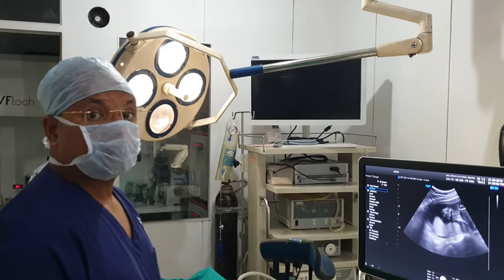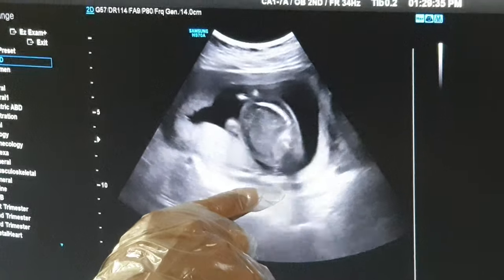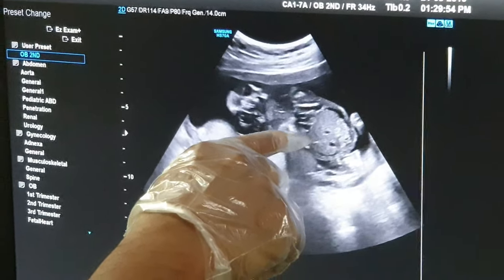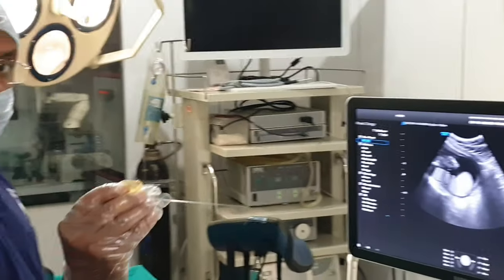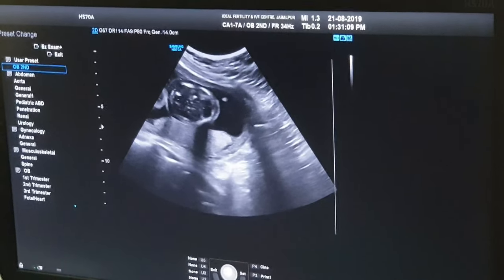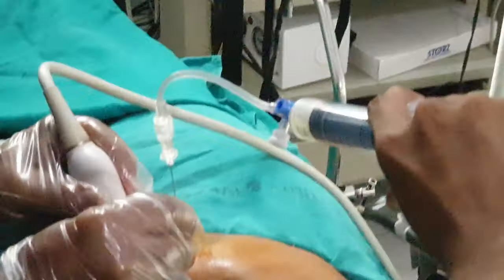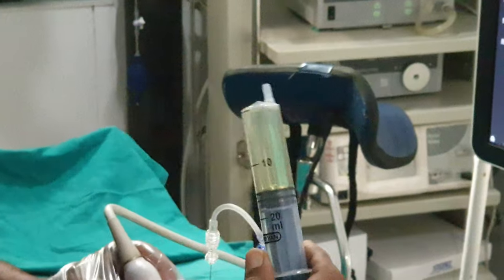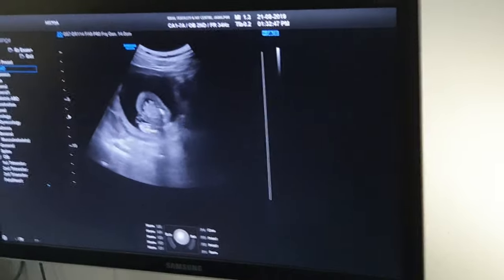Amniocentesis: A Live Demonstration.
amniocentesis for karyotype of fetus with multiple deformities.
Permission taken from the patient.